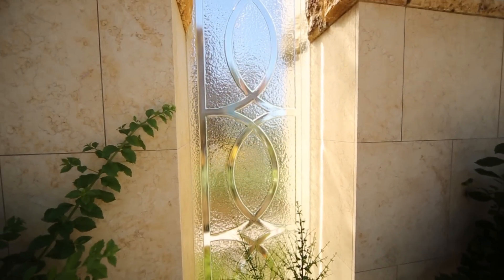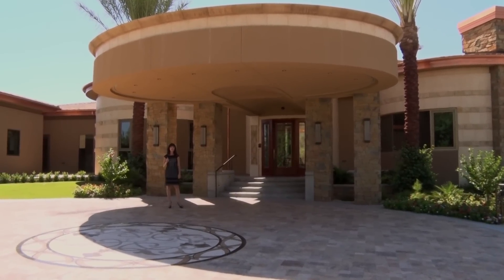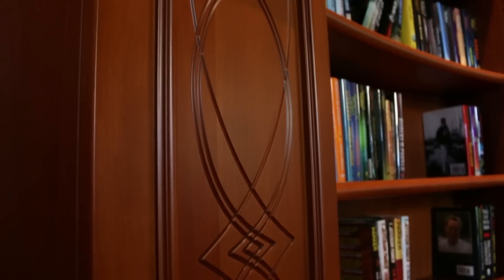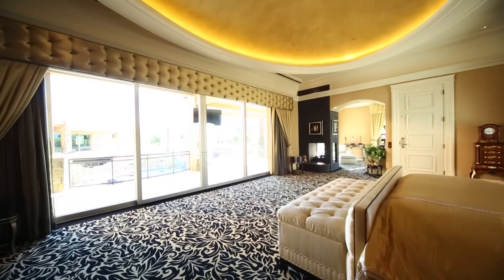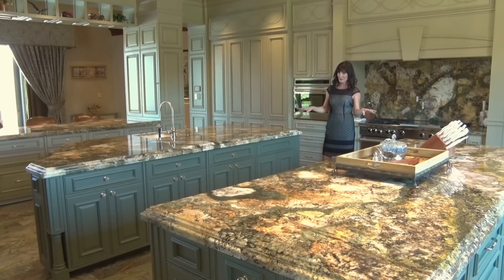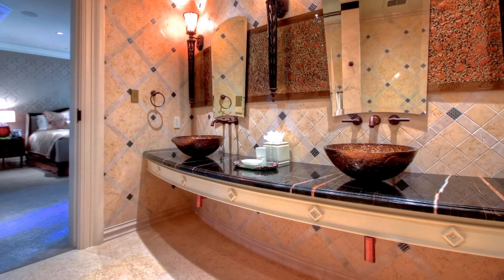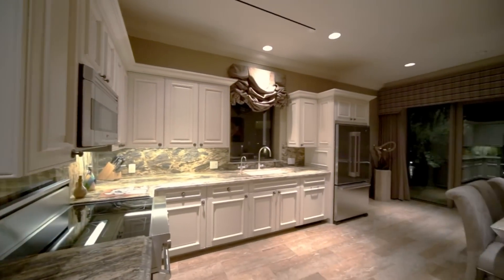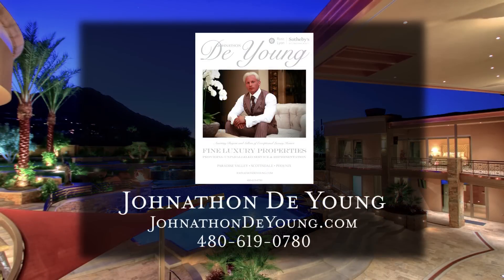Extraordinary Paradise Valley Estate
This property is listed by:
Joan Levinson
Paradise Valley Luxury Real Estate Expert